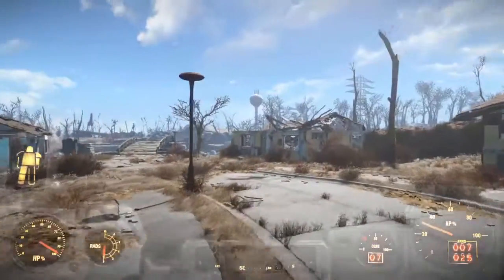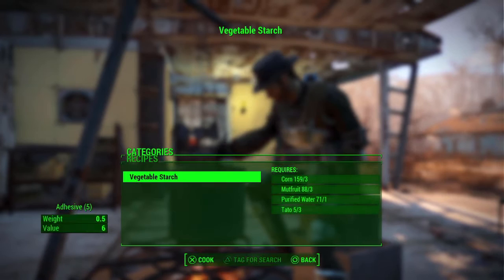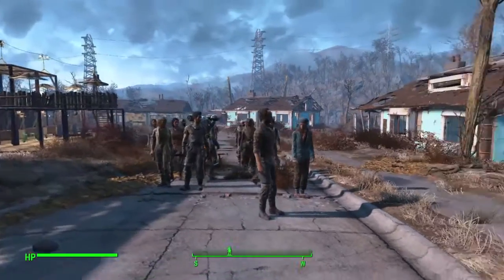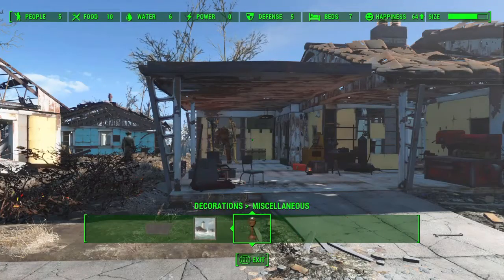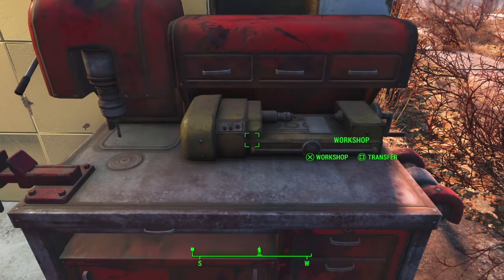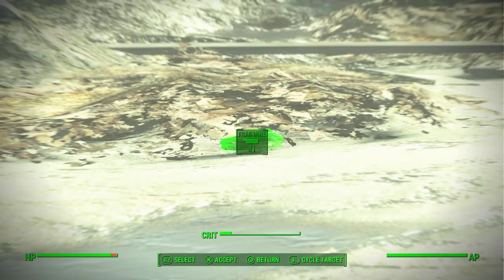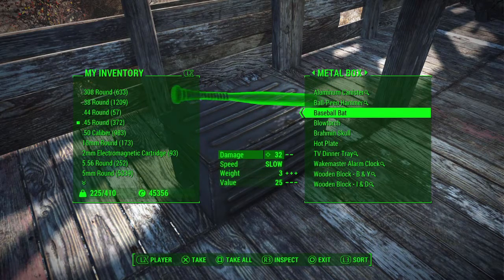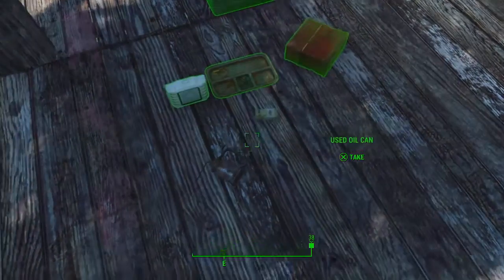Fallout 4 Tips & Tricks: 10 Quick Tips for Noobs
In this episode I show you 10 quick tips and tricks for newcomers to Fallout 4. If you've already played the game you probably have heard of these ones before...or maybe not!

Like me on Facebook for game news, channel updates and random game related discussion and humor